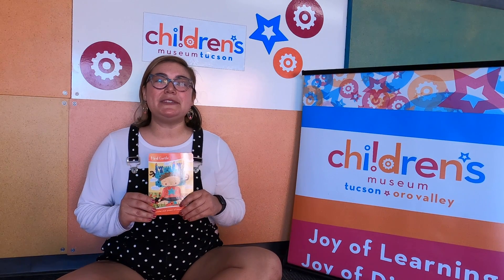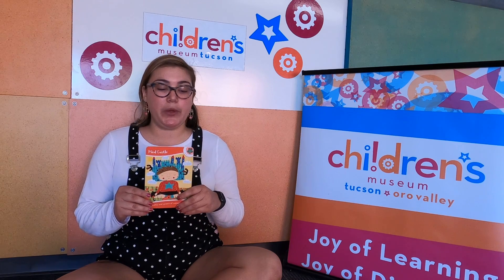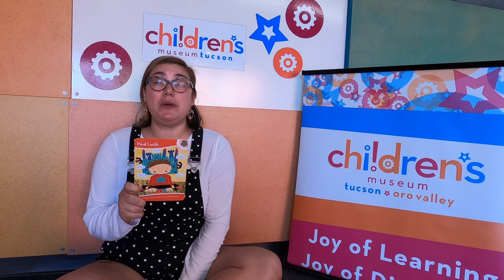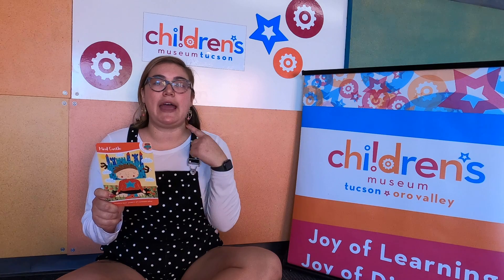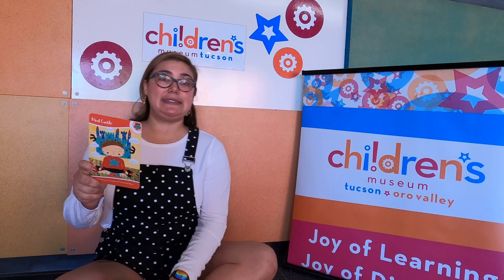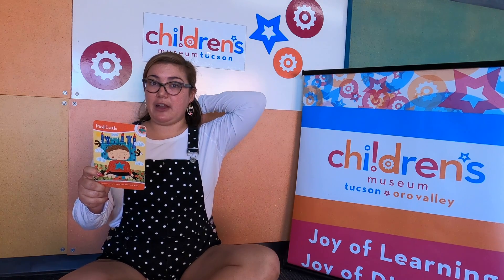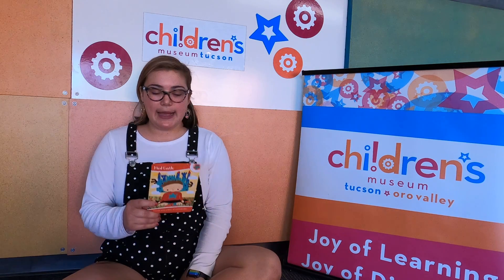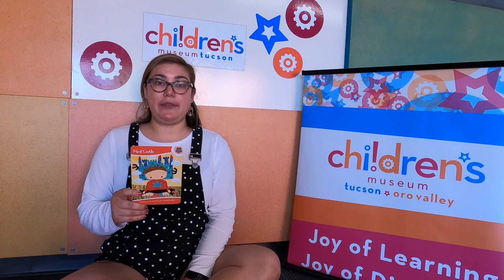Monday Morning Mindfulness with Miss Jordan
We want you to have the best week you can! Start off your Monday morning with Miss Jordan and a breathing exercise. We'll do a new Monday Morning Mindfulness each week, so keep checking in!

We’re looking forward to seeing you again soon and reading books in person as part of our WEE programs. If you can help support the Museum and WEE programs while we’re waiting, we’d really appreciate it!